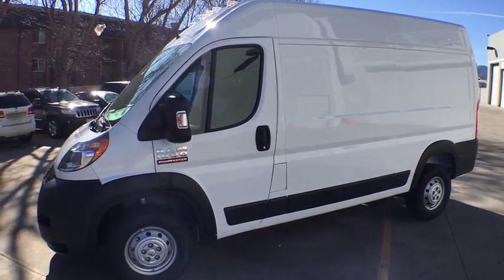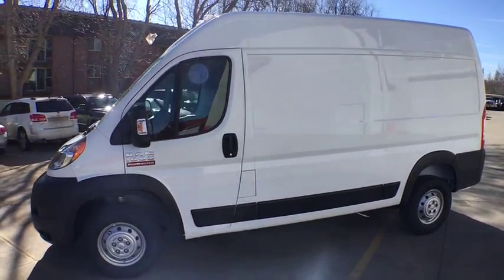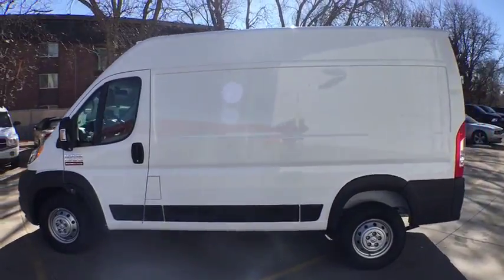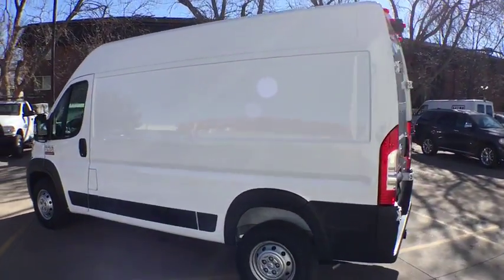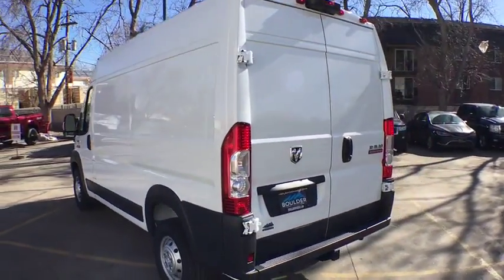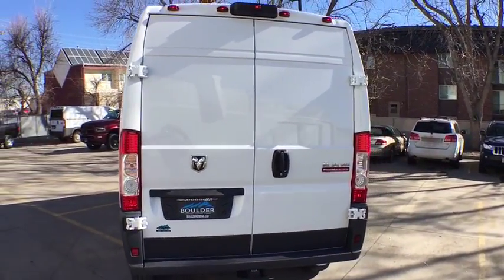2017 Ram ProMaster Cargo Van Boulder, Longmont, Broomfield, Louisville, Denver, CO 15148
2017 Ram ProMaster Cargo Van
2017 Ram ProMaster Cargo Van  - Stock#: 15148 - VIN#: 3C6TRVDG8HE529133

Boulder Dodge
2100 30th St

REAR HEATER - A/C PREP PACKAGE,TRANSMISSION: 6-SPEED AUTOMATIC 62TE  (STD),SIDE WALL PANELING UPPER & LOWER  -inc: Side Wall Paneling Lower,TIRES: 225/75R16C BSW ALL SEASON,AUXILIARY SWITCHES,WHEELS: 16 X 6.0 ALUMINUM,AUXILIARY POWER CONNECTOR,ENGINE: 3.6L V6 24V VVT  (STD),MANUFACTURER'S STATEMENT OF ORIGIN,RADIO: UCONNECT 5.0  -inc: 5.0 Touchscreen Display  GPS Antenna Input  Steering Wheel Mounted Audio Controls  Media Input Hub  Media Hub (USB  AUX)  Integrated Voice Command w/Bluetooth,DRIVER/PASSENGER 6-WAY ADJUSTABLE LUMBAR SEATS,QUICK ORDER PACKAGE 21A  -inc: Engine: 3.6L V6 24V VVT  Transmission: 6-Speed Automatic 62TE,INTERIOR CONVENIENCE GROUP  -inc: Shelf Above Roof Trim  Windshield Document Holder  Cargo Net  Locking Glove Box  Underseat Storage Tray,SPEED CONTROL,12V REAR AUXILIARY POWER OUTLET,220 AMP ALTERNATOR,POWER FOLDING/HEATED MIRRORS,BRIGHT WHITE CLEARCOAT,PREMIUM APPEARANCE GROUP  -inc: Chrome Front Grille  Fog Lamps,MOPAR TRAILER TOW GROUP  -inc: 7 & 4 Pin Wiring Harness  Class IV Receiver Hitch,PARKVIEW REAR BACK-UP CAMERA,Front Wheel Drive,Power Steering,ABS,4-Wheel Disc Brakes,Brake Assist,Brake Actuated Limited Slip Differential,Steel Wheels,Tires - Front All-Season,Tires - Rear All-Season,Conventional Spare Tire,Integrated Turn Signal Mirrors,Intermittent Wipers,Variable Speed Intermittent Wipers,Third Passenger Door,Power Door Locks,AM/FM Stereo,MP3 Player,Auxiliary Audio Input,Adjustable Steering Wheel,Trip Computer,Keyless Entry,A/C,Cloth Seats,Bucket Seats,Power Windows,Engine Immobilizer,Traction Control,Stability Control,Front Side Air Bag,Tire Pressure Monitor,Driver Air Bag,Passenger Air Bag,Front Head Air Bag